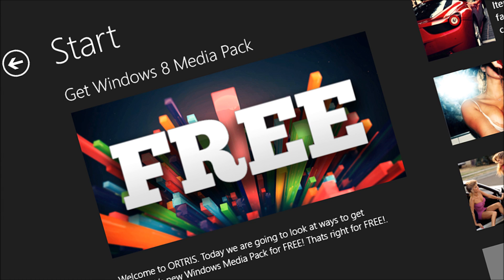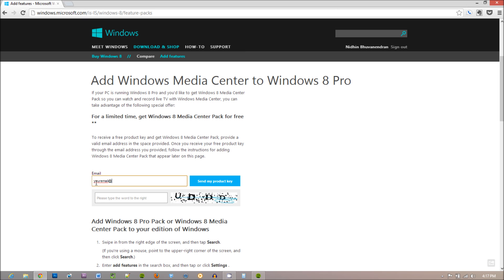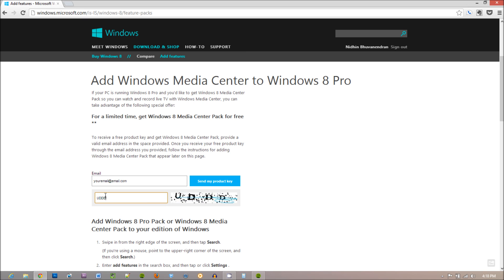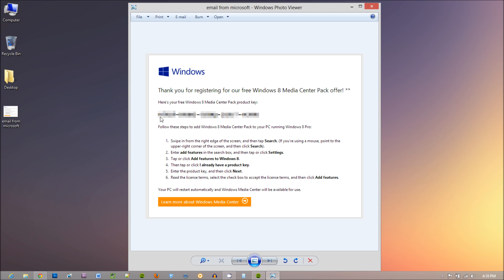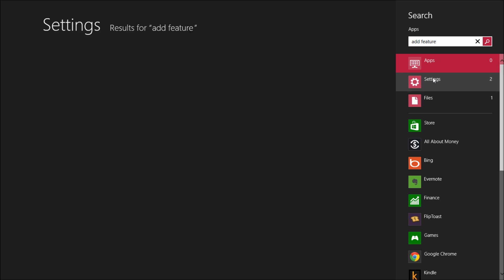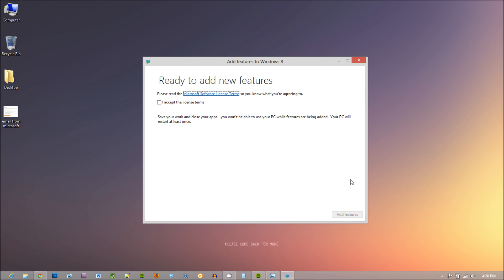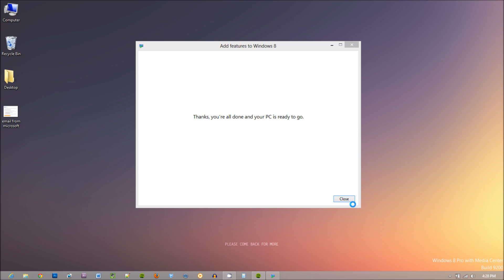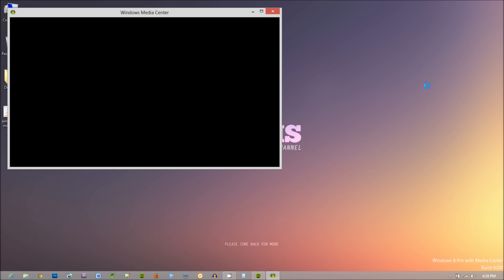FREE Windows 8 Media Pack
In this video I show you how to get Windows Media Center for Windows 8 for FREE.

Here are the steps involved:

3. Within 24 hrs Microsoft will respond with a product key
4. Copy the key and search in windows for "Add Features"
5. Paste the product key
6. Wait for the system to complete the process and restart.
7. After the system restarts you will have Windows Media Center installed on you computer.
Congratulations!! Please hit the "like" button if this helped.